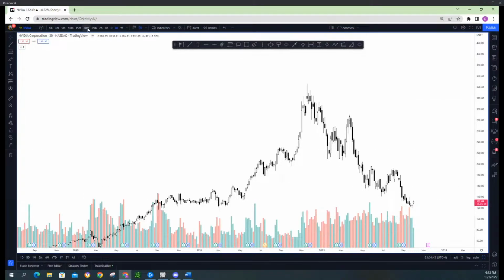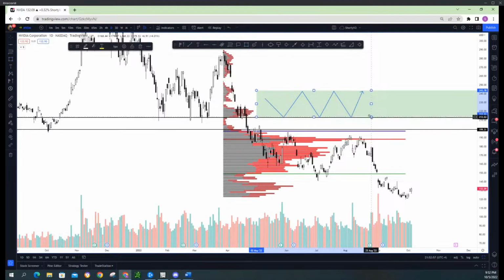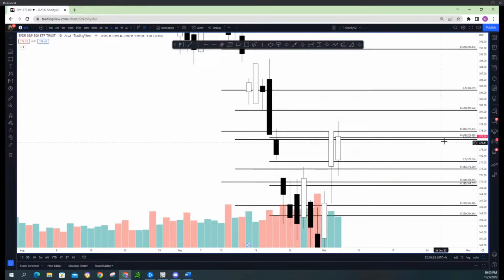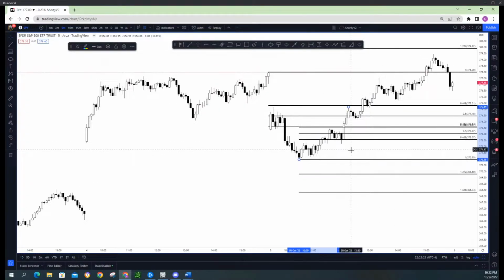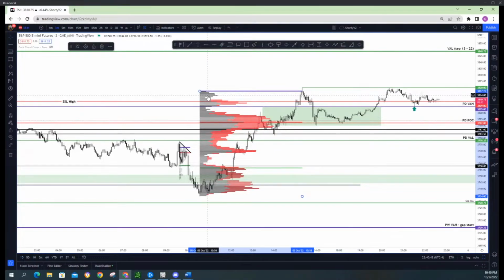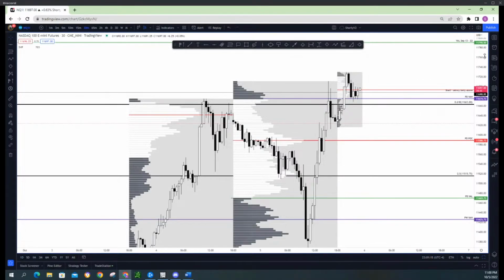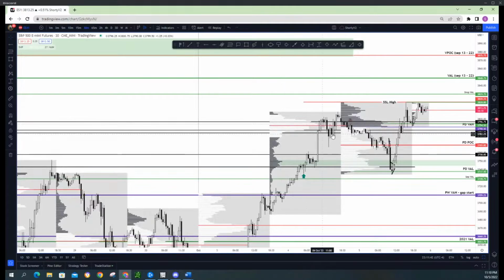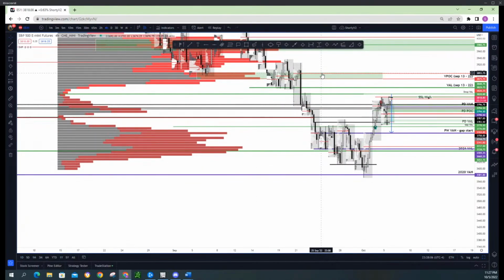10/5 Class and Watchlist with Shorty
10/5 Class and Watchlist with Shorty

Recommended books.
A Complete Guide To Volume Price Analysis
Getting Started in Technical Analysis
VOLUME PROFILE: The insider's guide to trading

For ToS import this.